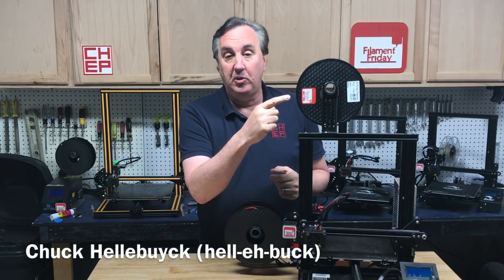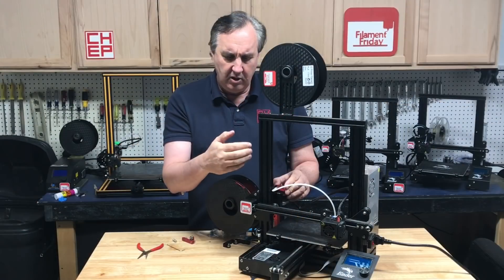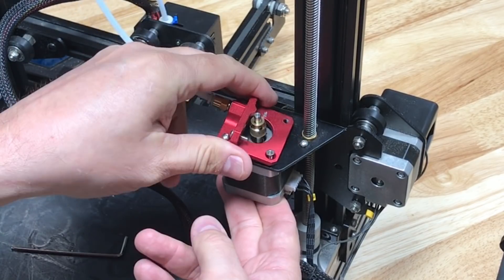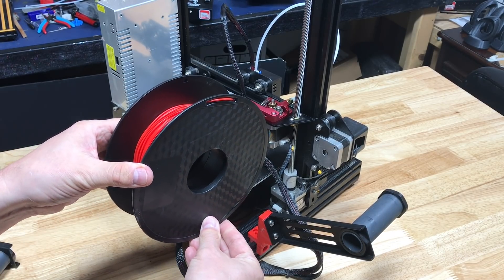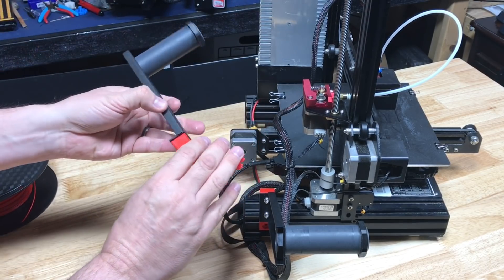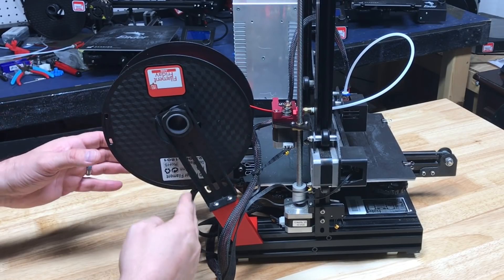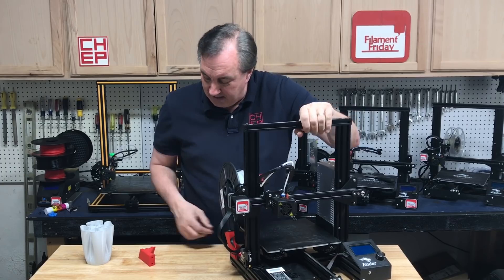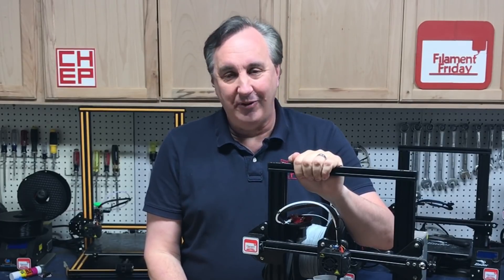Creality Ender 3 Rear Spool Mount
Chuck shows you a unique way to mount the spool on an Creality Ender 3. The design makes the footprint of the Creality Ender 3 a little bit bigger but less total cubic space than the side spool mount or top spool mount. This Creality Ender 3 Rear Spool Mount may make that Creality Ender 3 fit in the space you have on your bench or desk an give you direct extruder feed without any guides.

Filament Friday Tool Kit:

Filament Friday Filament:

Nozzle Removal Tool:
1/4'' Socket

X-Axis Tensioner
Y-Axis Tensioner

Filament Friday Sticker:
Send Self Addressed Stamped Envelope to:
Electronic Products

Chuck's Arduino Book: